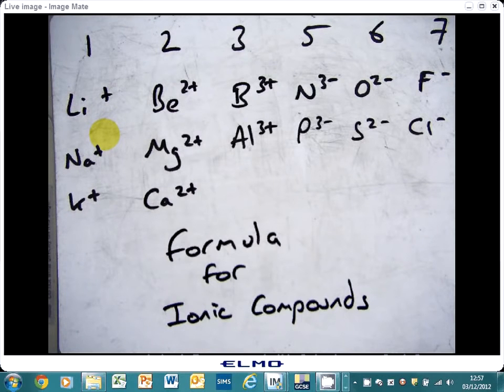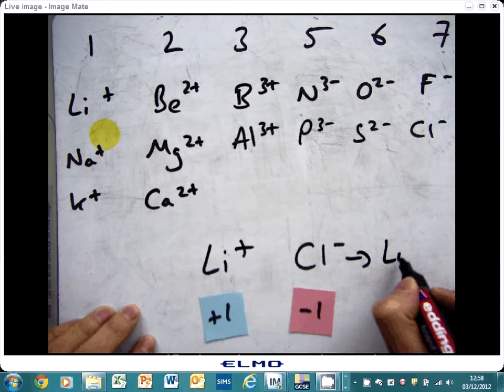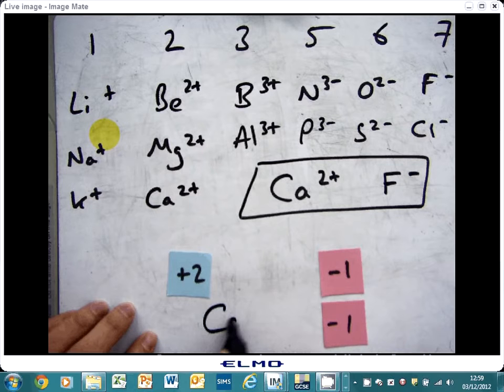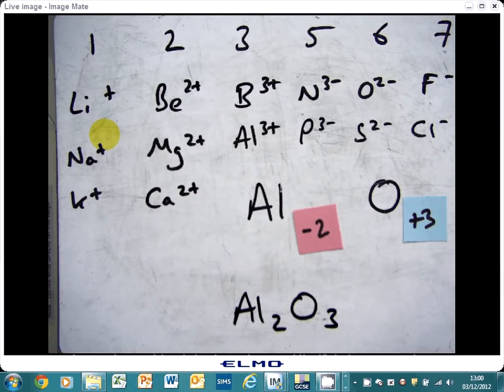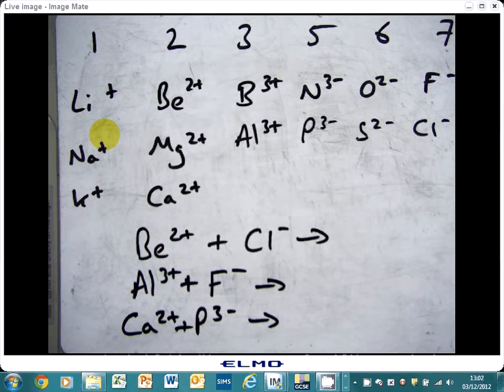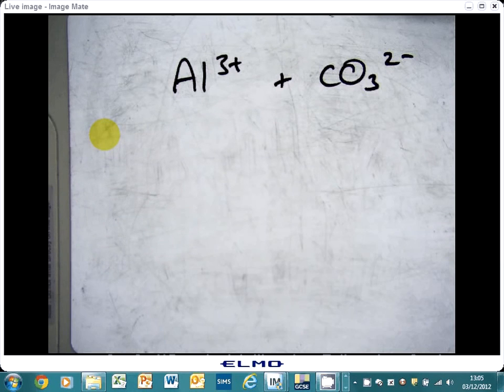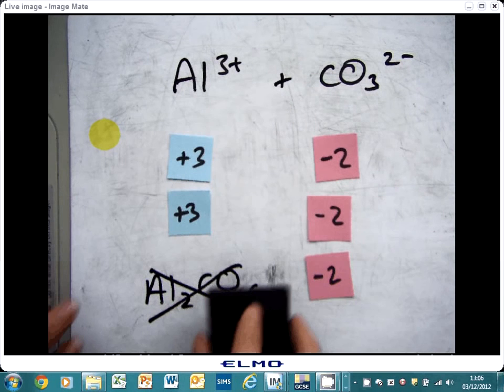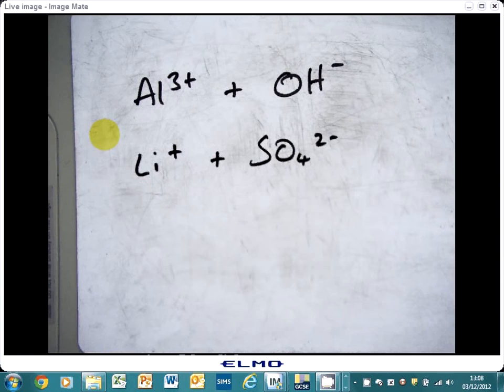Formula of ions OLD (2013)